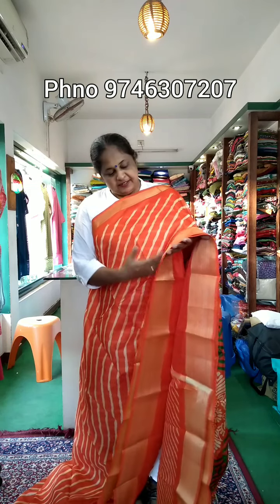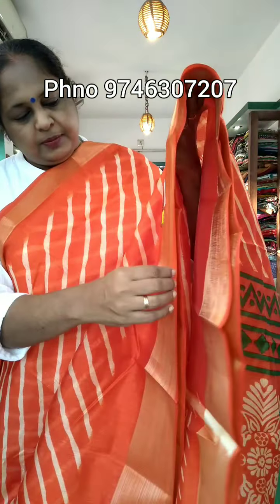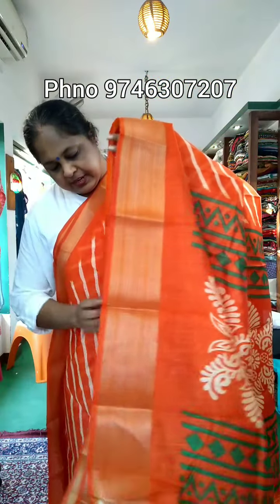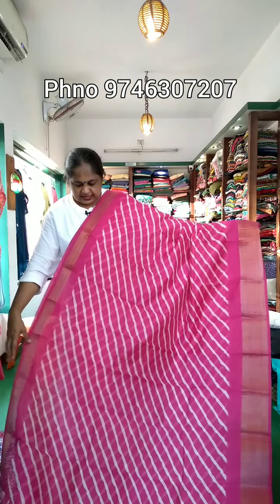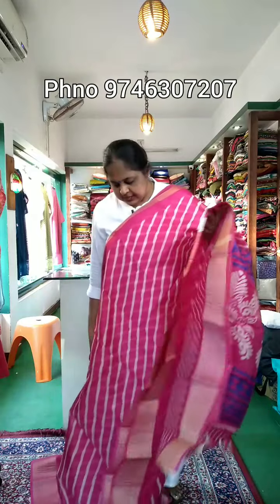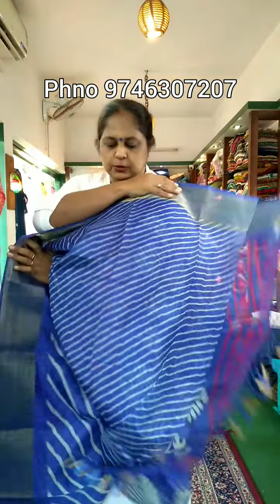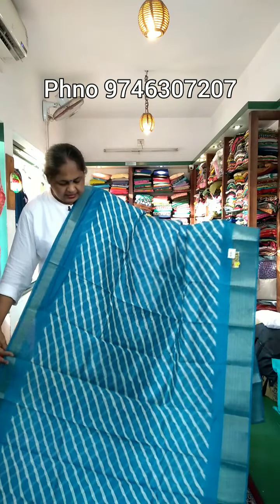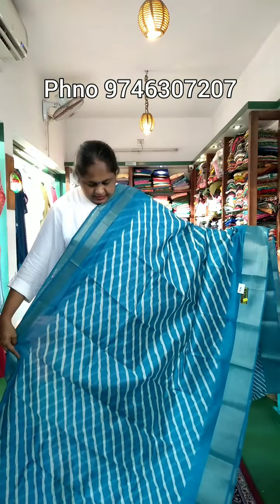Lahariya print sarees....super colours...